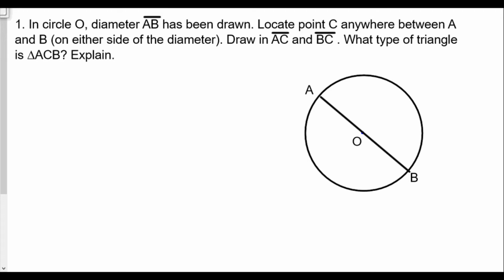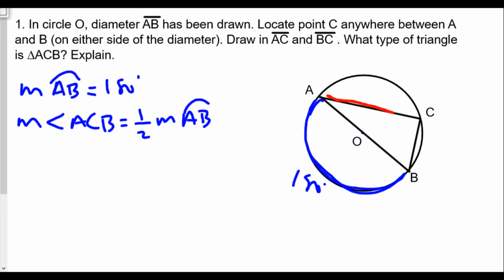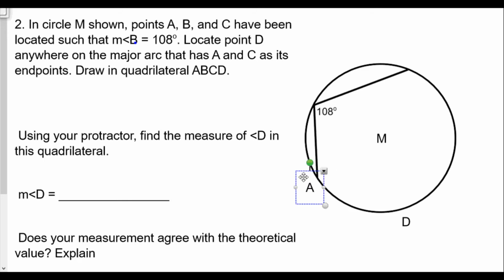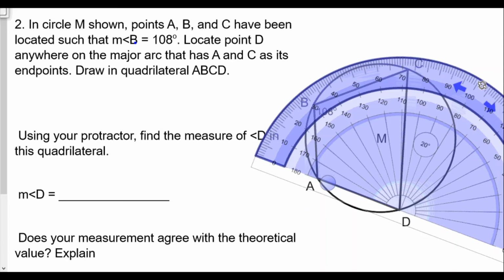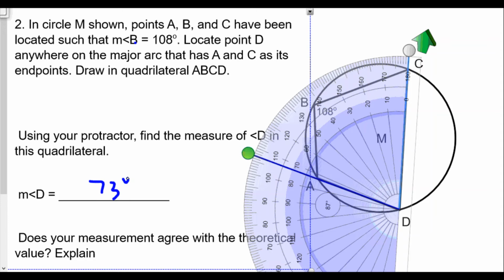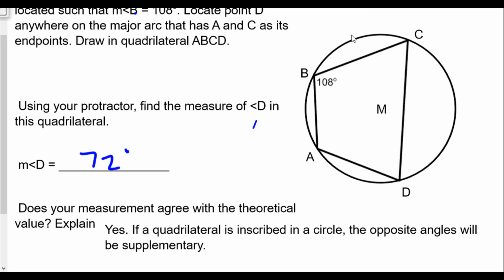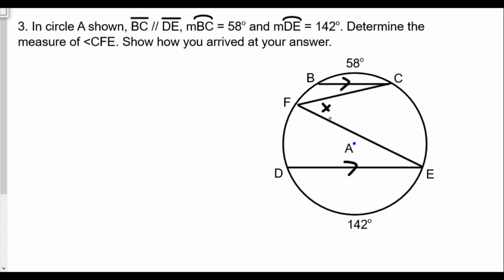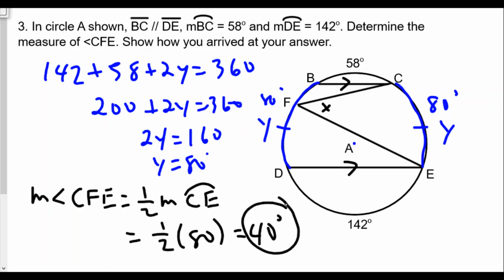More Work with inscribed angles Lesson 18 HW Review Part 1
This video covers questions 1 - 3.  Please leave questions and comments below.
Look for part 2 of this Lesson HW.